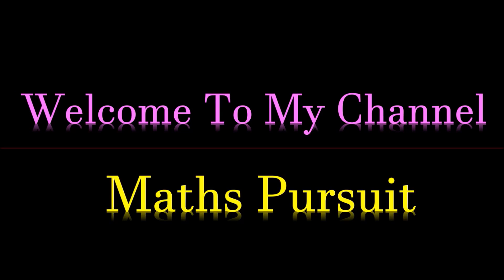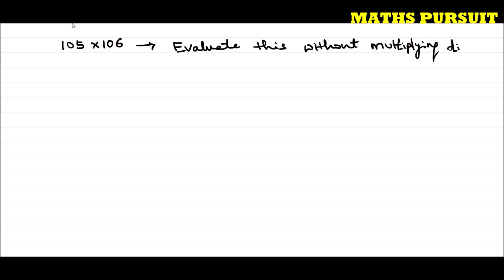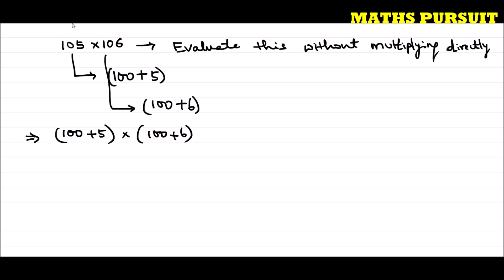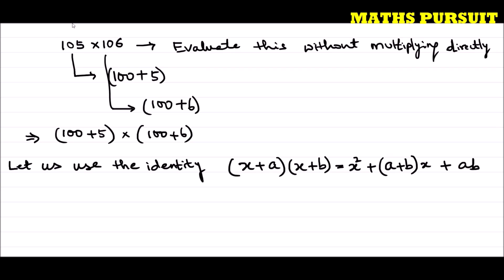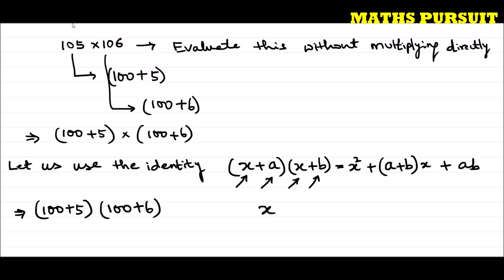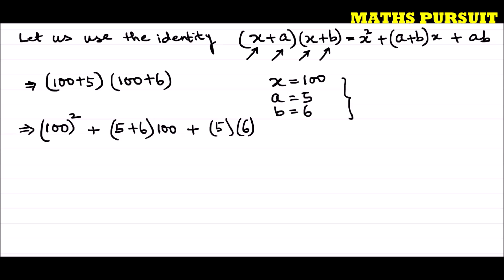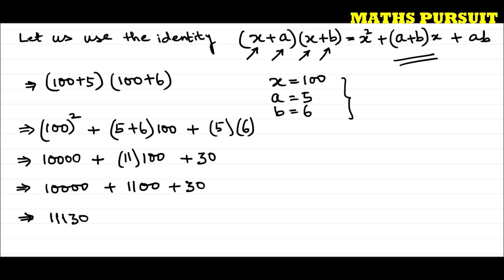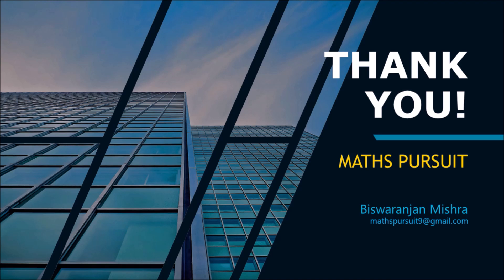Evaluate 105 × 106 without multiplying directly.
CLASS-9TH || CBSE || NCERT BOOK || POLYNOMIALS || EXAMPLE-17